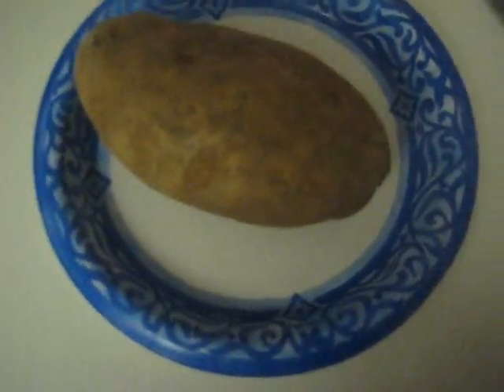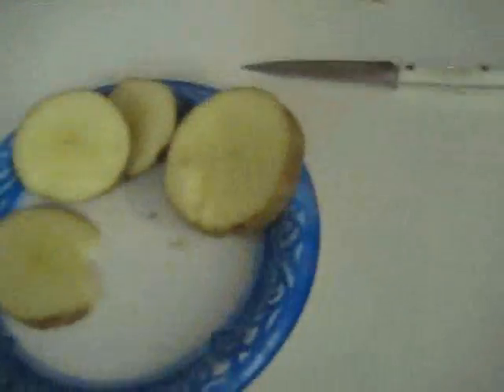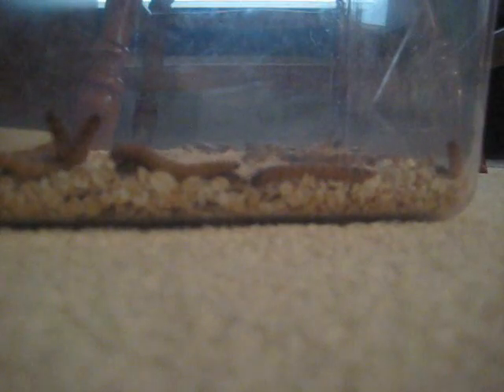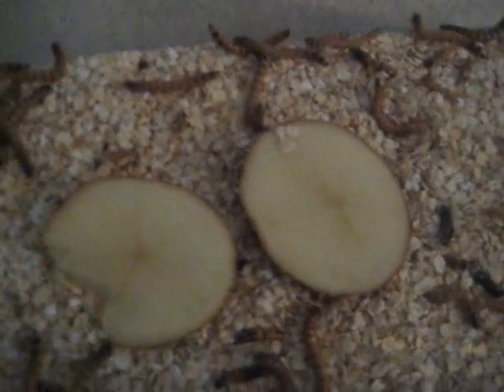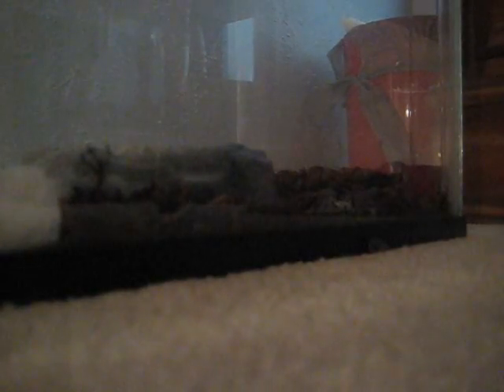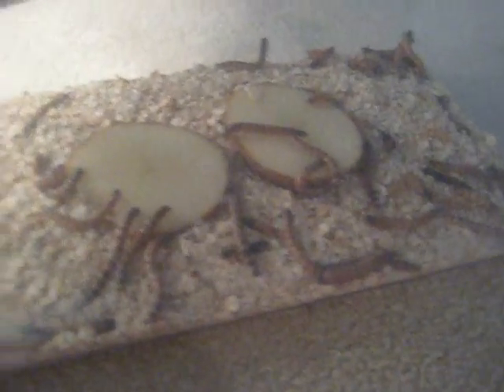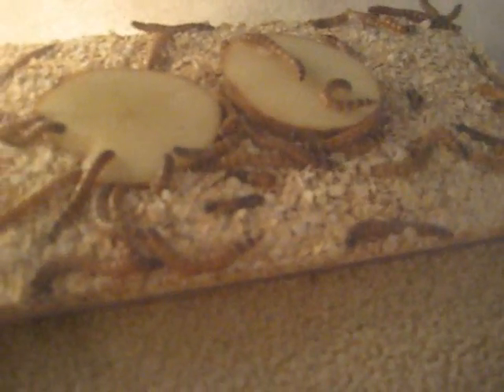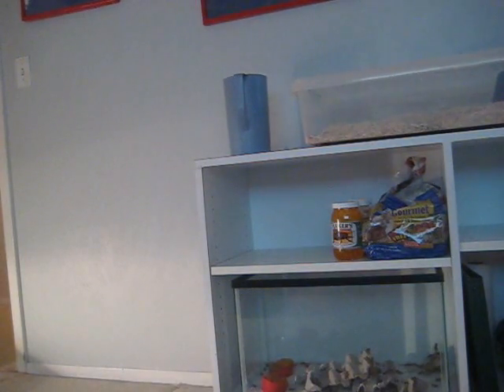My Mealworm Breeding Project P1:Intro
I am breeding superworms on behalf of the national shortage, i plan on buying about 5 cup of them at the local petstore every week for about 4-5 weeks to be absolutley sure i have enuff lmao. ill have far more episodes up soon